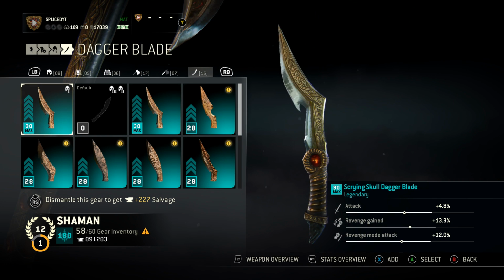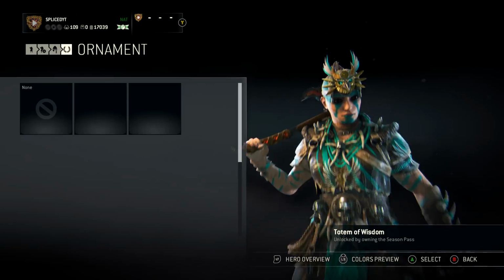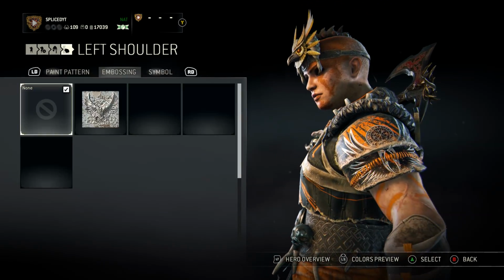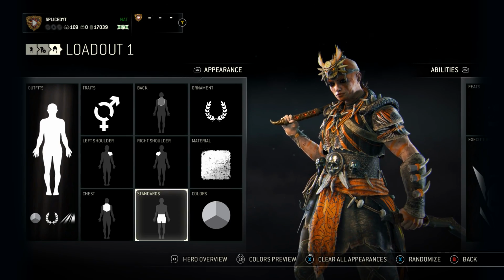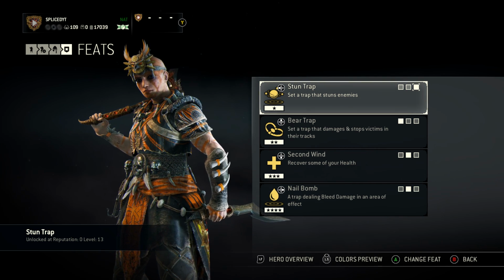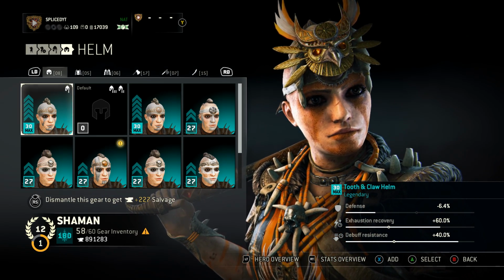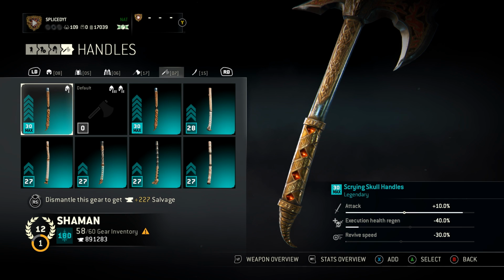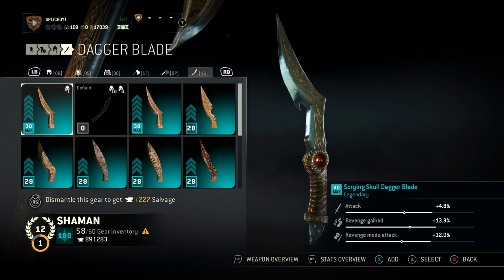[For Honor] How I Customize My Shaman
How I Customzie my shaman with looks and Gear Stats. Hope you enjoy! More videos coming soon.